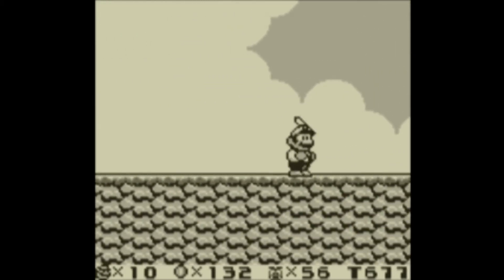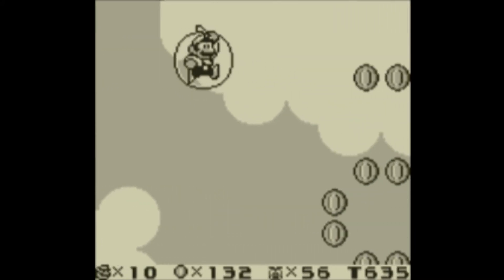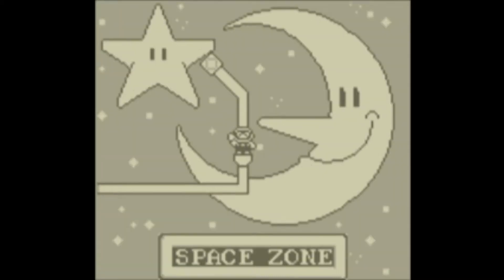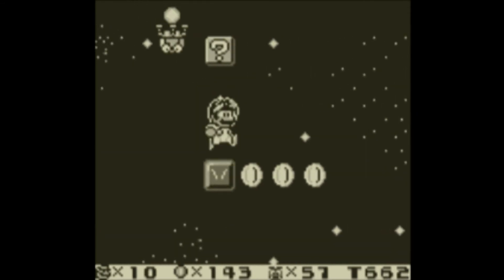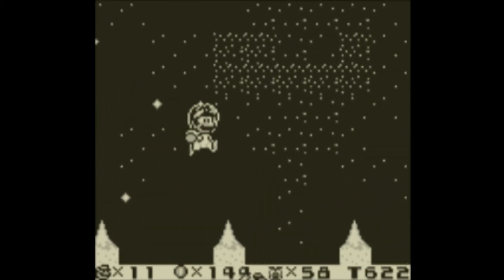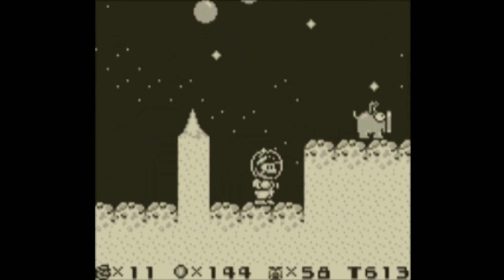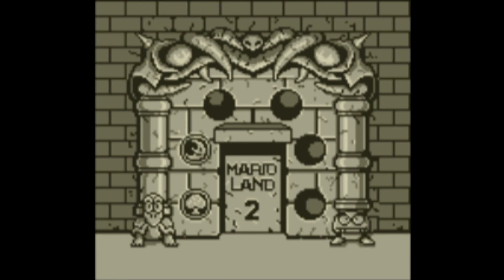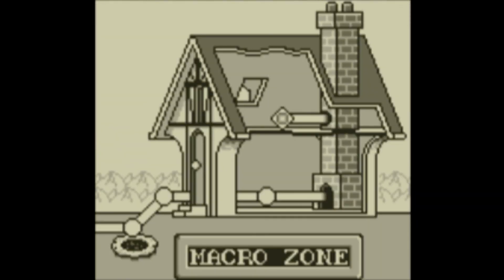A Casual Stroll Through Super Mario Land 2, Episode 2: The Second Frontier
This time on Super Mario Land 2: mario sets a precedent for not understanding the scale of outer space